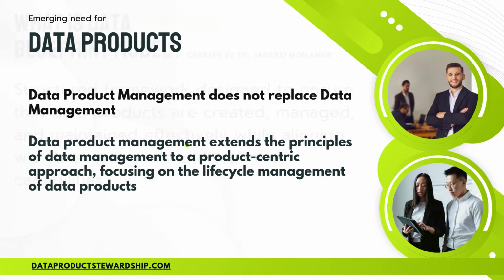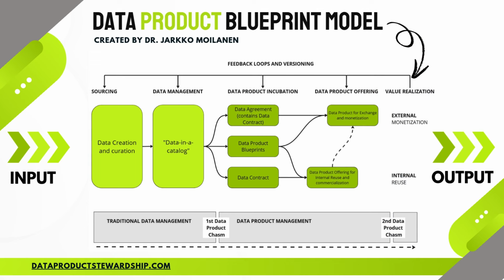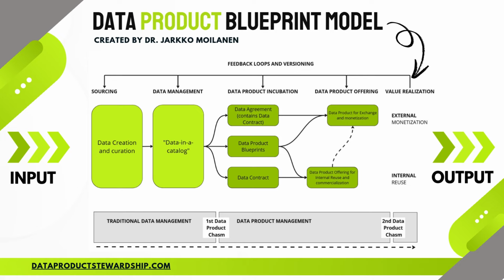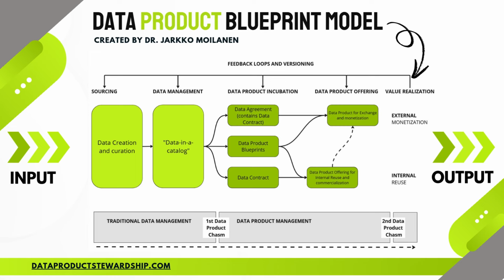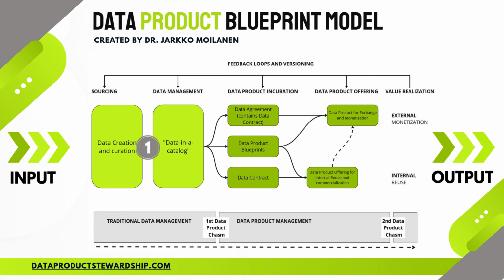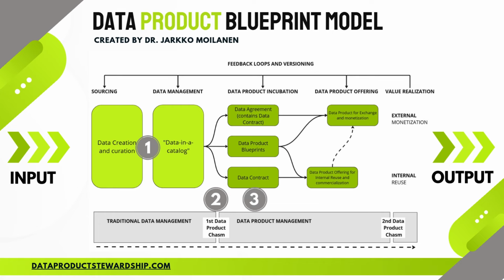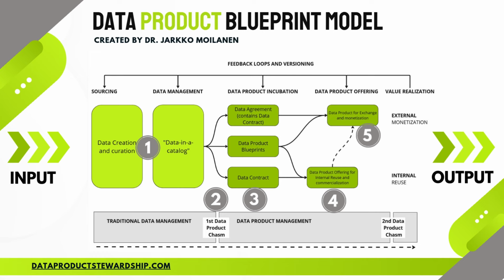Data Product Blueprint Model for Success!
In this video, we explore the Data Product Blueprint Model, a comprehensive framework for transforming raw data into high-value, market-ready products created by Dr. Jarkko Moilanen.

Learn how to cross the critical Data Product Chasms, the steps to define data contracts and agreements, and how feedback loops drive continuous improvement.

We also discuss the transition from traditional data management to a business-oriented data product approach, internal data reuse, and the commercialization of data products for external markets.